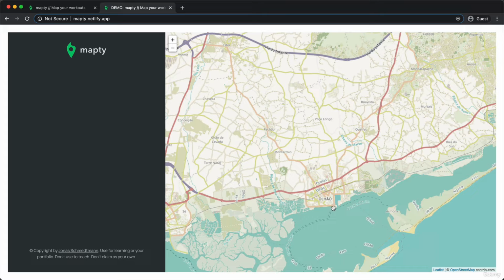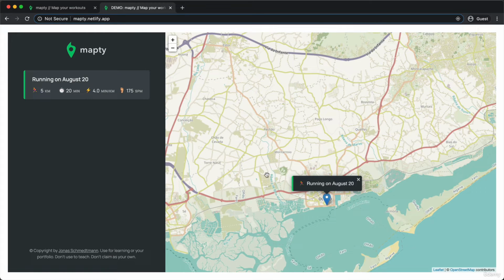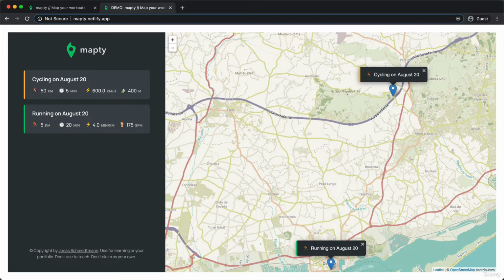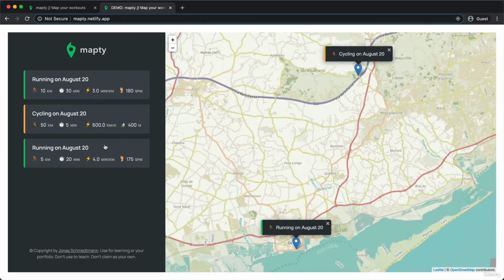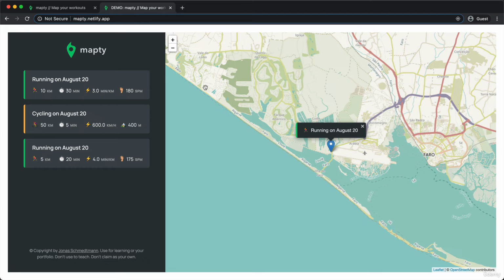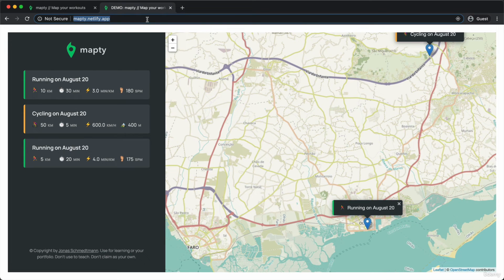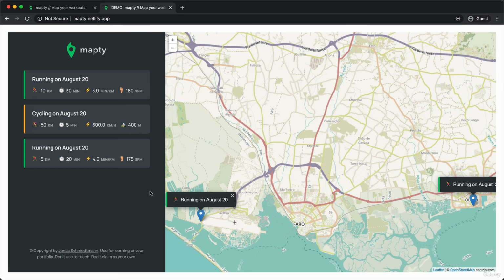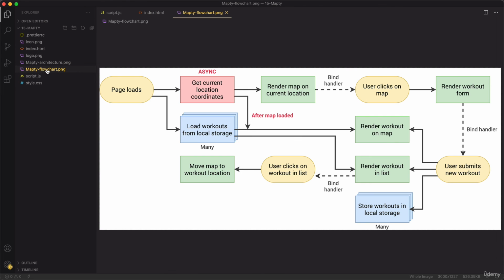230 Project Overview